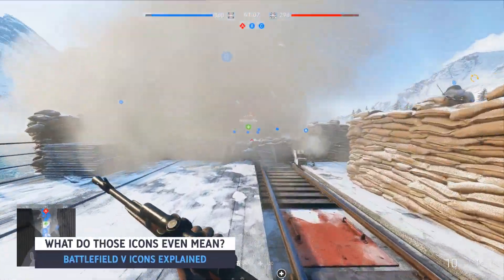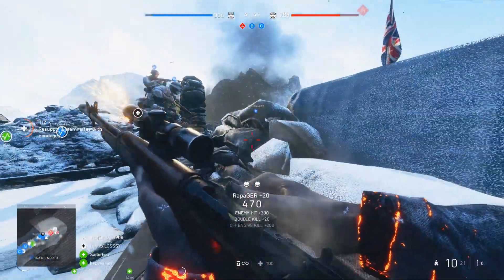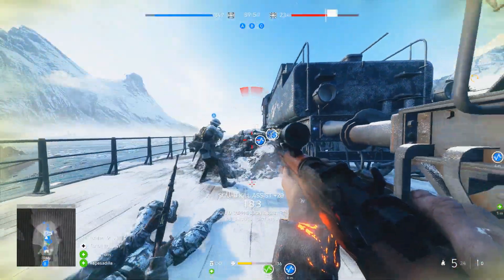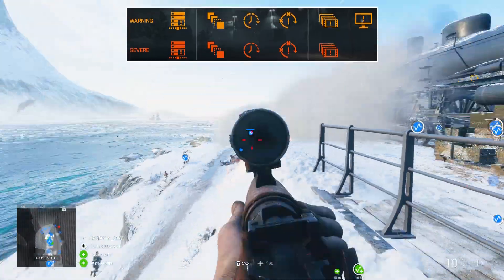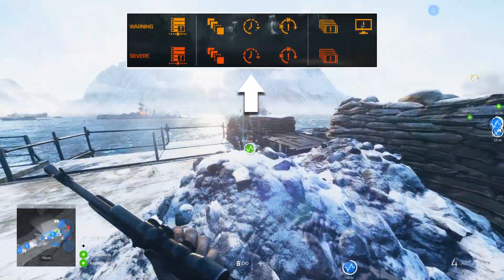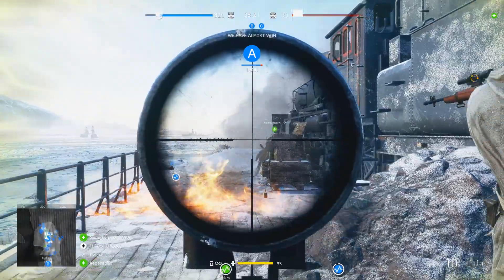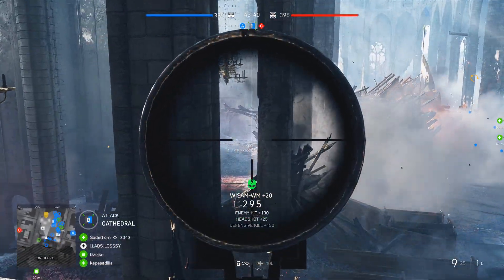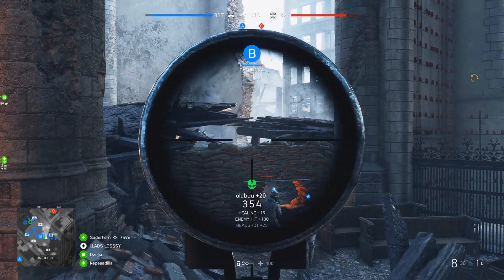Battlefield 5 Performance Icons Explained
Ever wonder what those icons mean? Well today I'm going to tell you!

📷 Thumbnail: Me!